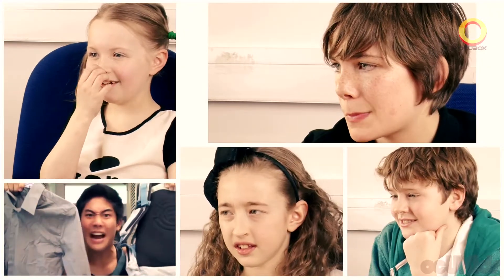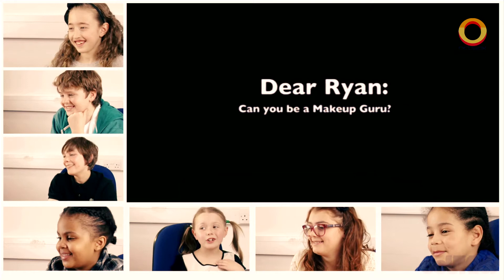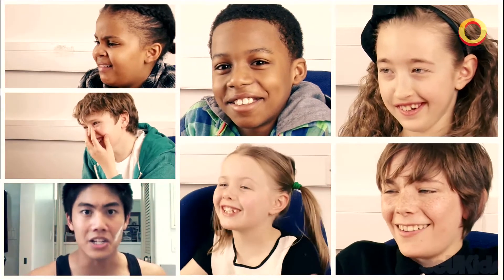British Kids React to | NigaHiga (EP17 Reactions) | ocUKids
Follow @OCUBOX and  @OCUKIDS on Twitter.
OCUKIDS watching and talking about the awesome NIGAHIGA!, we watched one of his older videos "Dear Ryan - Makeup Guru" and a glimpse of the his Harlem Shake video [Brady bunch edition] to notice his catchphrase "TEEHEE" relation between the videos!

[Getting YOU ON THE SHOW!]
-Want to introduce the show too?
Leave an intro video in the video* response below, and you might get to
*video must be at least 720p HD.
All related videos in this Episode:
Episode 17 CAST:
T'aizo[7], Rebecca[9], Danella[10], Tyriek[11], Mya[11], Joseph[12], Alex[12], Shannon[12].
Produced and Directed by William Turner (OCUBOX Productions)
Additional music and sounds By OCUBOX PRODUCTIONS
[2 many extras! for EP7]

DEAR RYAN - OCUKIDS "DEAR RYAN - MAKEUP GURU BY NIGAHIGA" [EP17 REACTION]

OCUKIDS EP17  "DEAR RYAN - MAKEUP GURU BY NIGAHIGA"

Please Like and Favourite this video, and share it, you know it's worth it!